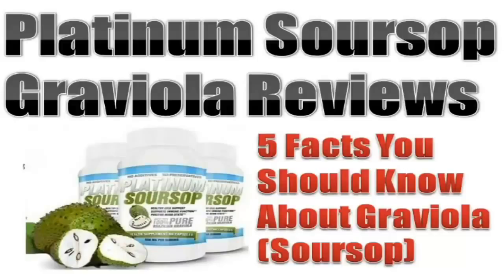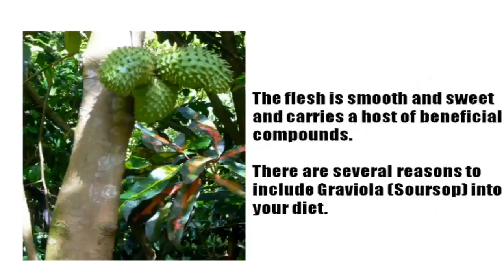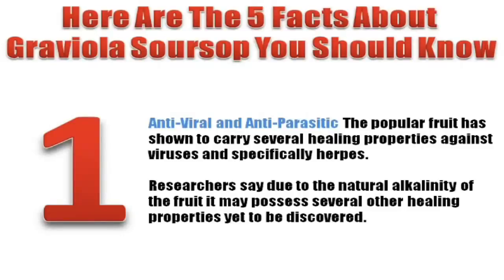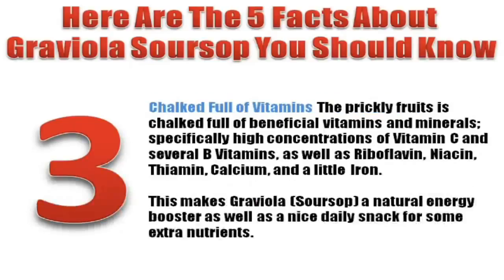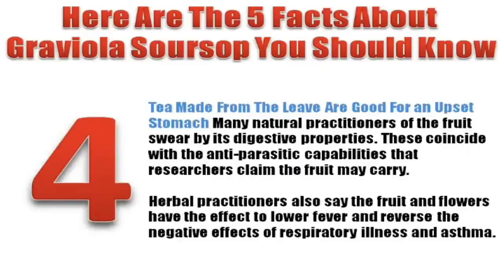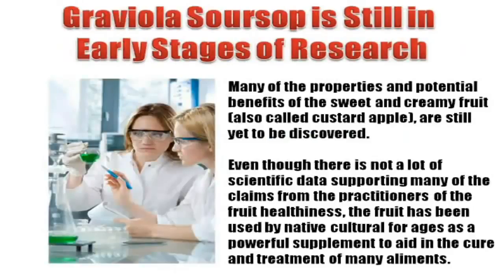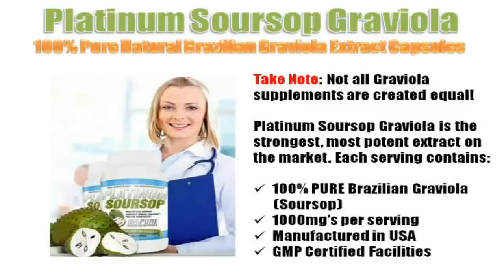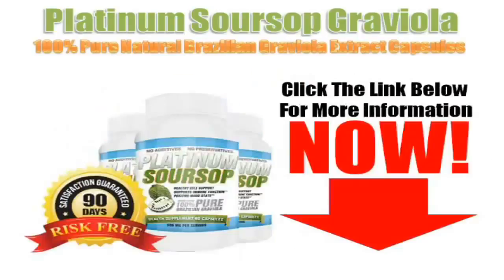Platinum Soursop Graviola Review